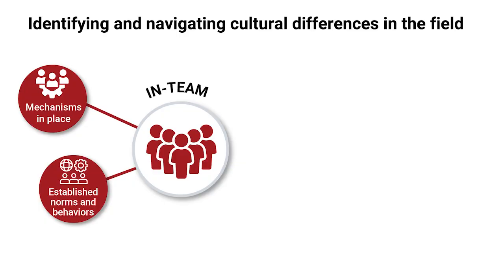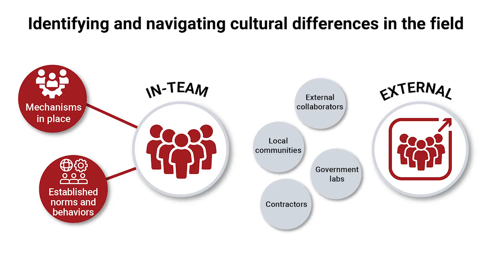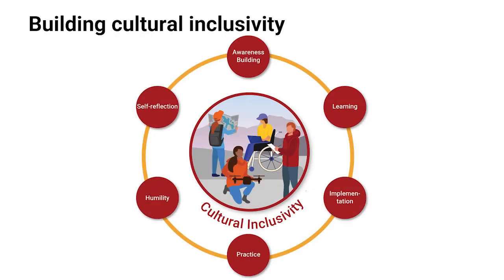Cultural Inclusivity: Identifying and Navigating Cultural Differences in the Field (Module 7.4)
This video is part of the Cultural Inclusivity module for the ADVANCEing FieldSafety course.